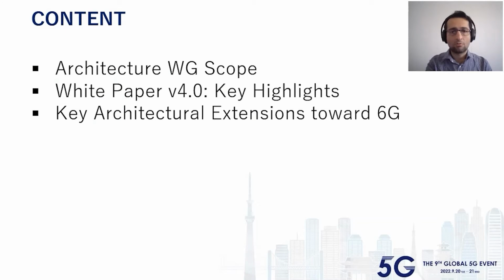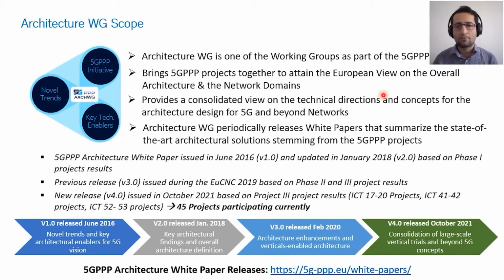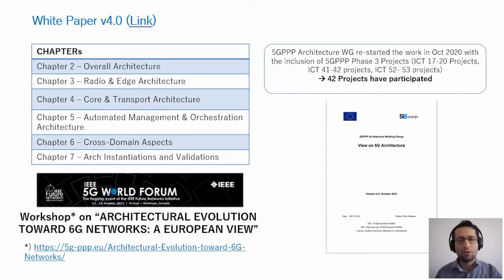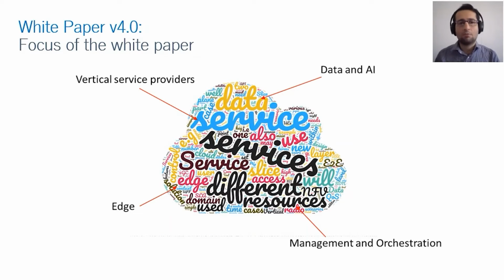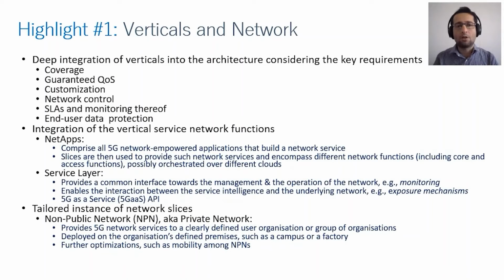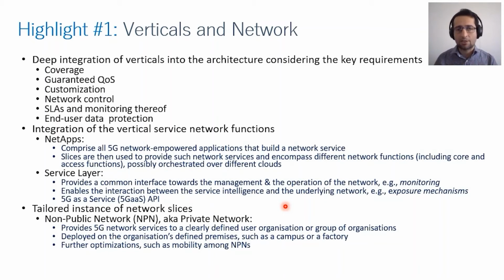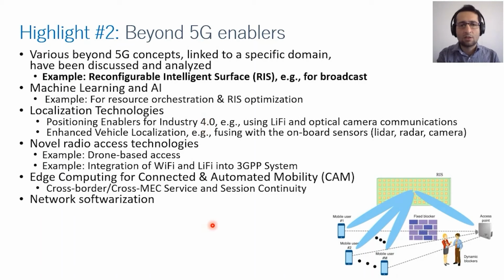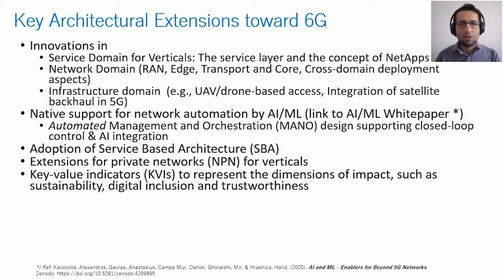【The 9th Global 5G Event】Session 2：Dr. Ömer BULAKCI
【The 9th Global 5G Event】
September20th and 21st, 2022、Hotel New Otani Tokyo
organizer：Ministry of Internal Affairs and Communications,
The Fifth Generation Mobile Communications Promotion Forum

Day 1 – 20th, September
Session 2：5G Network Development and Installation for Advanced 5G
Dr. Ömer BULAKCI
6G Program Manager at Nokia